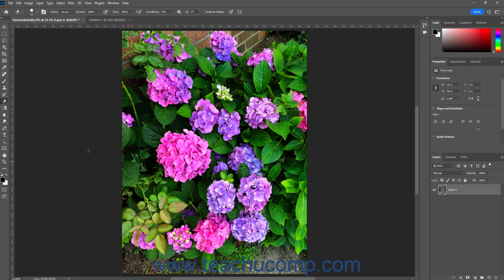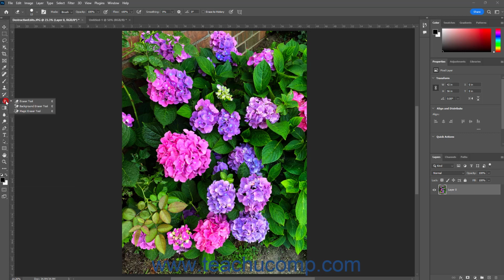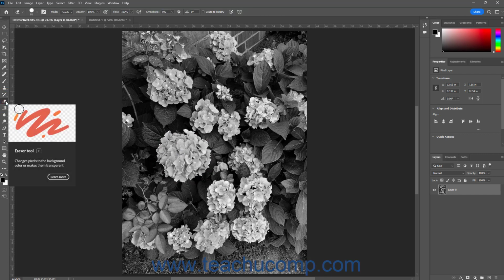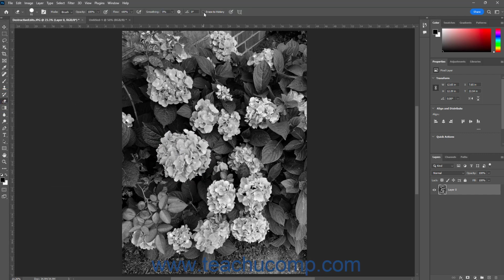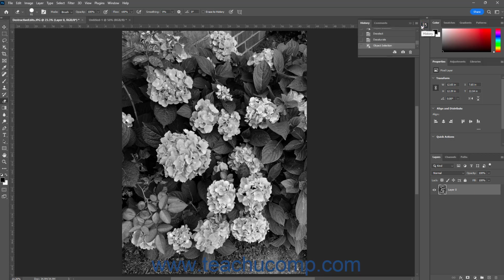Learn How to Use the Eraser Tool in Adobe Photoshop: A Training Tutorial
This Photoshop tutorial video shows you how to use the Eraser Tool in Photoshop. This video is from our complete Adobe Photoshop training, _Mastering Photoshop Made Easy_ ™.